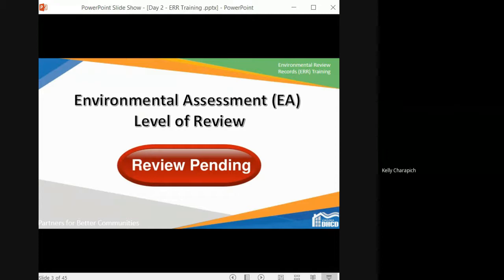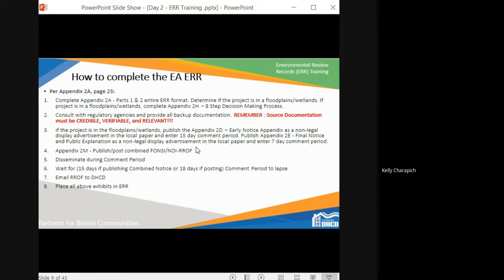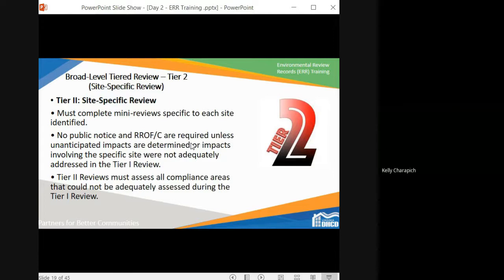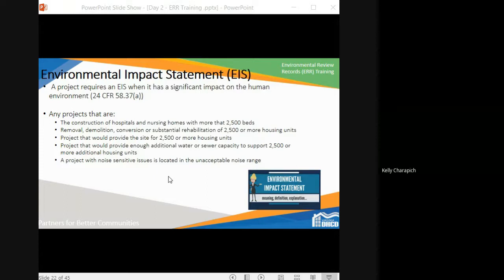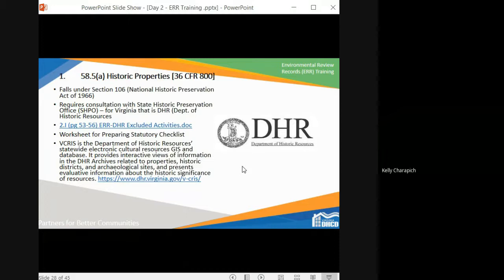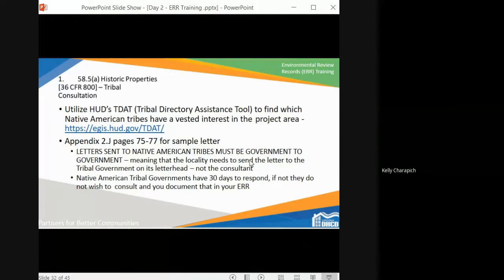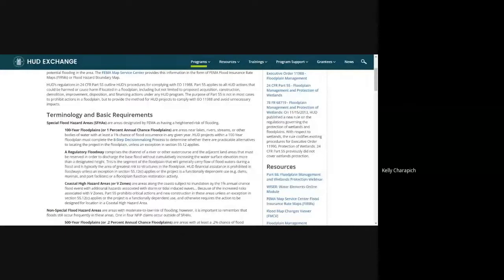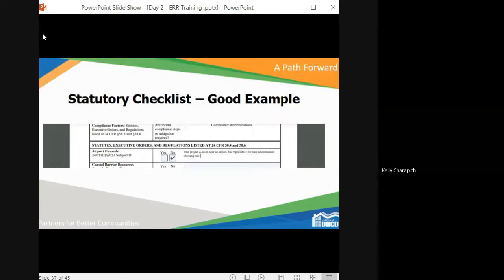Environmental Review Records - Training day 2 - Part 1 of 2